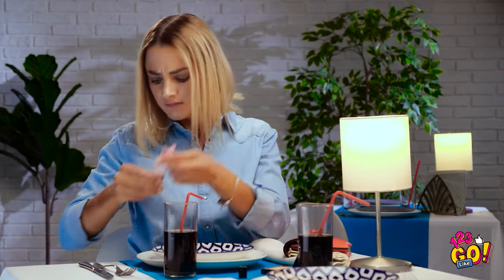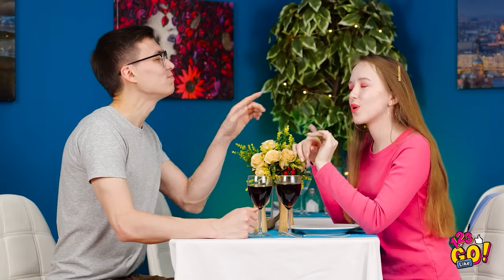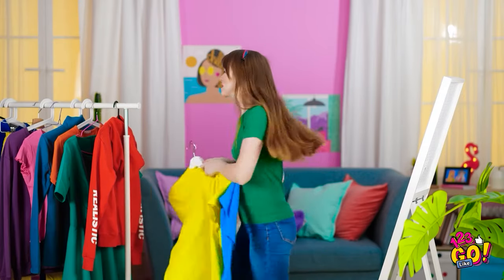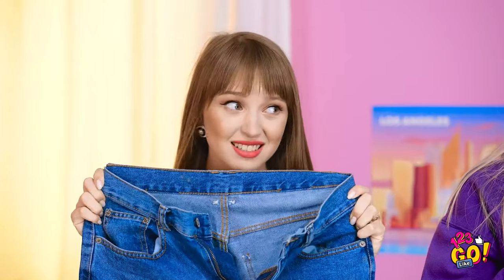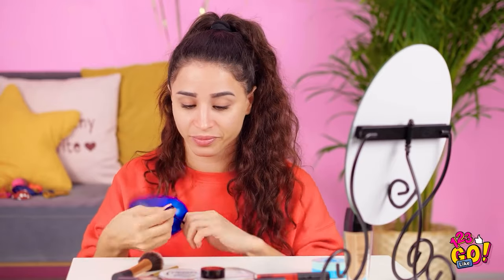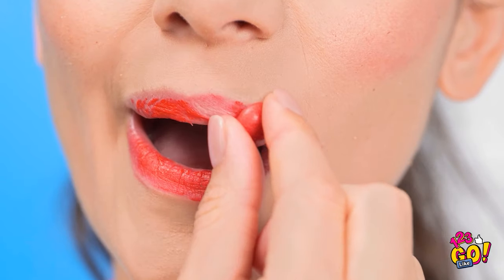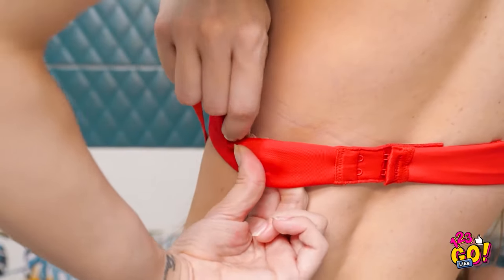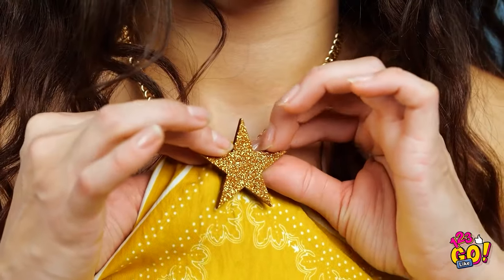FANTASTIC DIY GIRLY HACKS AND CRAZY IDEAS || Beauty Hacks and Tricks by 123 GO Like!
Hey, beauties!

Do you like beauty hacks? We are here for you then. We gathered the most amazing girly hacks and DIY tricks for your beautifulness and fantastic look. Watch this video and you will find the most amazing nail 3D and hot glue hacks, diy tricks, fantastic ideas for you makeup, clothing and dressing.

Also find fantastic DIY girly hacks and crazy ideas,  beauty hacks and tricks and much more. Amazing useful tricks for lipstick, nail polish, beauty challenges are waiting for you in this video.

Watch this video till the end and don't forget to let us know what beauty hacks you liked the most in the comments below👇👇👇